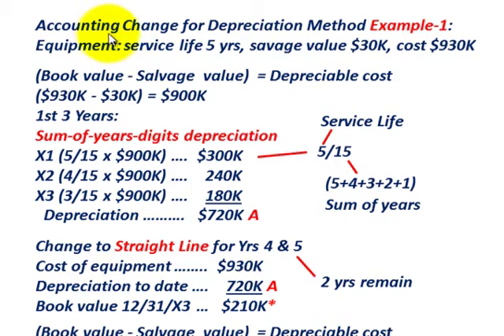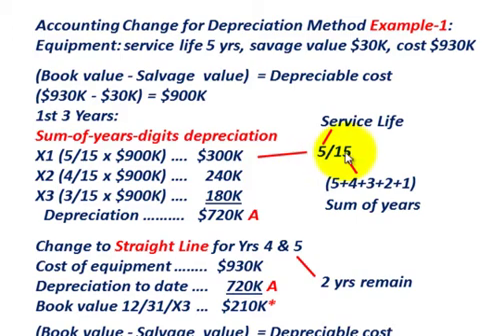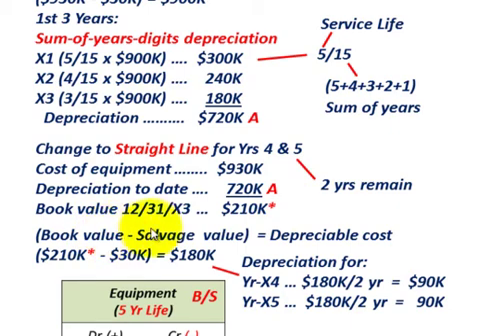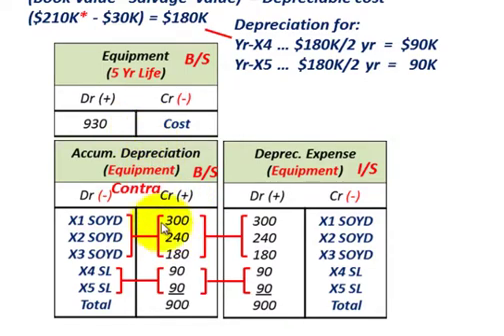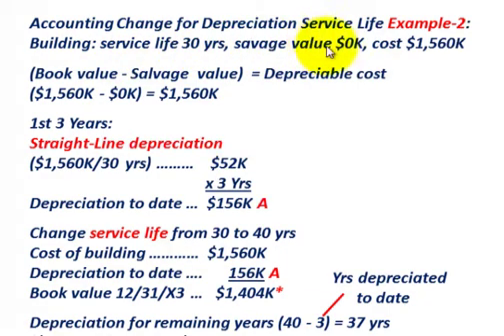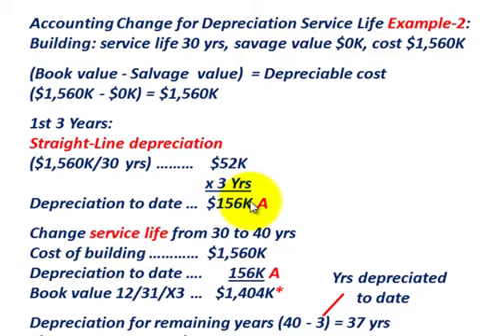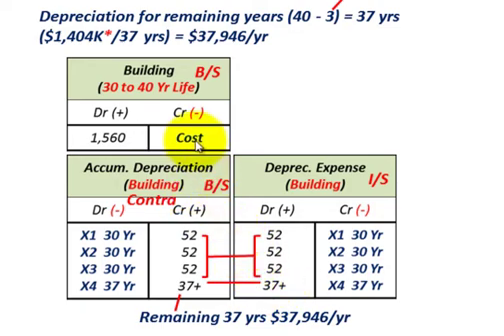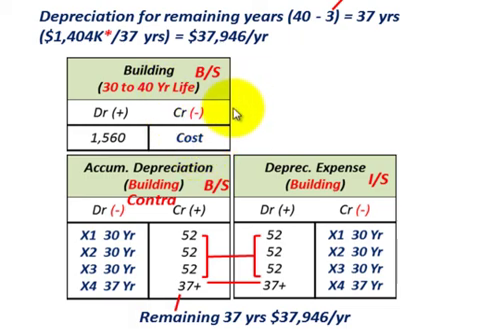Accounting Changes (Chg Sum Of Years Digits To Straight Line Depreciation & Chg Service Life)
Accounting for a change in depreciation methods & service life, (1) change from sum-of-years-digits to straight line depreciation & (2) change the service life, (Book value - Salvage  value)  = Depreciable cost, accumulated depreciation for each year reduces the depreciable asset and is recognized as depreciation expense on the income statement, (1) when changing depreciation methods calculate the depreciation accumulated to date, subtract from beginning depreciable cost, this becomes the new depreciable amount to be used for the new depreciation method, (2) when changing the service life, reduce the new life by the number of years already depreciated, determine the new amount to be depreciated by calculating the depreciation to date accumulated under the original service life, subtract that amount from the depreciable cost to determine the new depreciable cost, detailed accounting by Allen Mursau